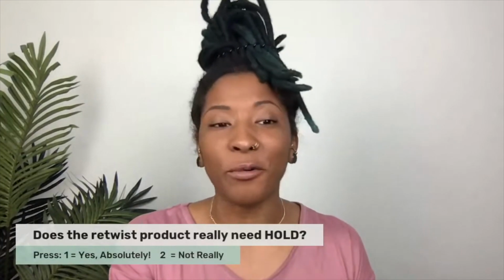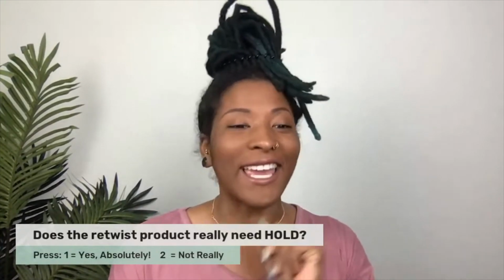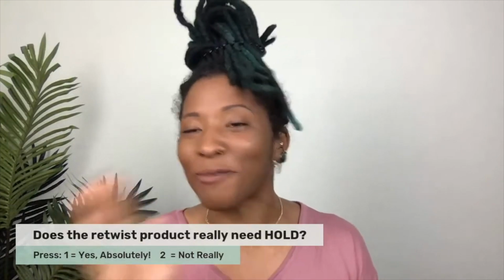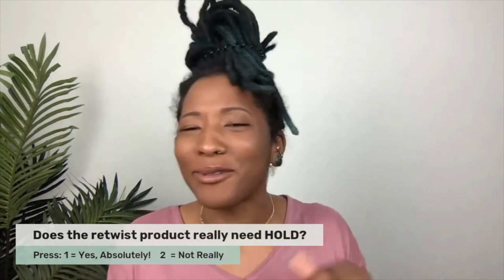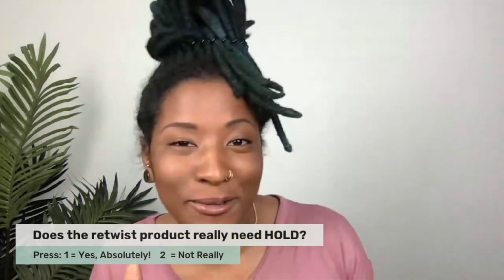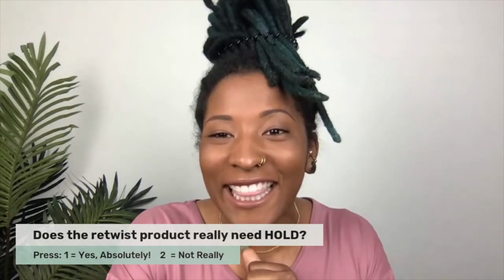BEWARE of Tight Hold Products for Locs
Do you really want to use tight hold products for your dreads? You have to ask yourself want part of your natural hair care will you sacrifice for tight hold?? Let's explore the usage of products like Taliah Waajid and Mango & Lime for locs— tight hold vs no hold products for locs.

Chapters:
1:32 Old Product Recommendations
2:44 How Long Should Your Retwist Last
4:57 Food for Thought
7:42 The Loctician's Retwist
8:44 When Using Tight Hold Products
10:30 The "Problem" with Shiny Hair
14:40 411 on No Hold Products